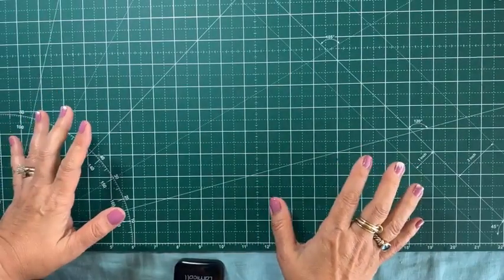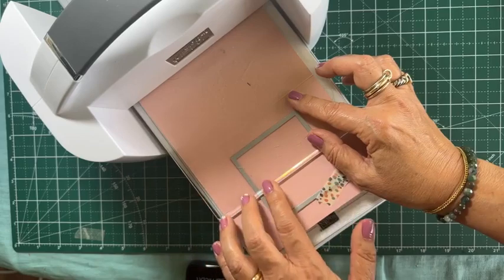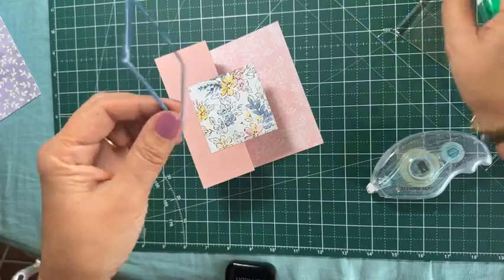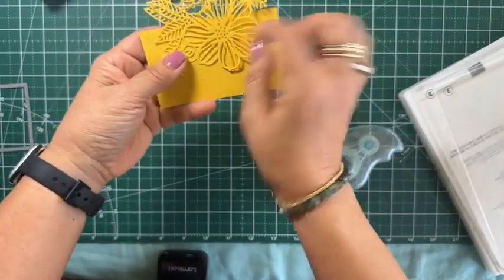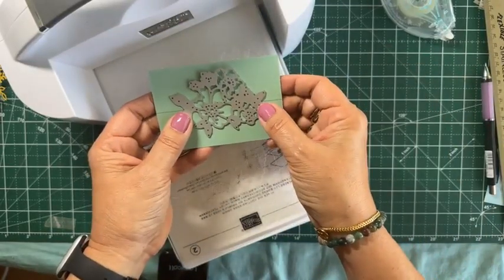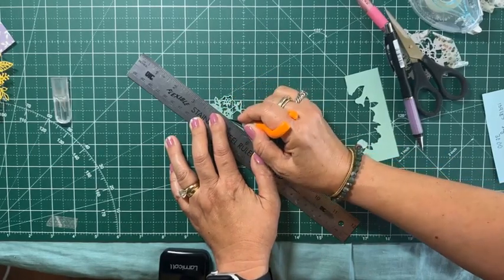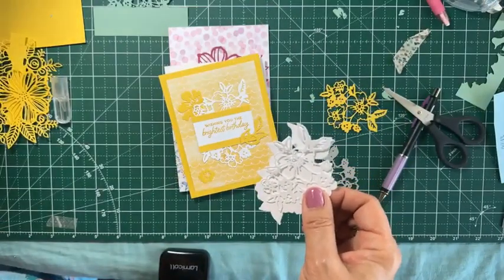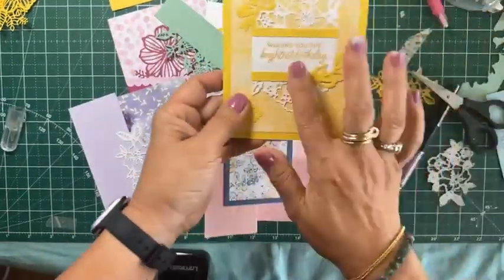Making Cards with the Partial DieCutting Technique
Here's a technique that might look complicated at first glance, but once you figure out the mechanics - choosing an suitable die, orienting the die cutting plates, etc., - it will open up more possibilities for your card making process! Have fun!